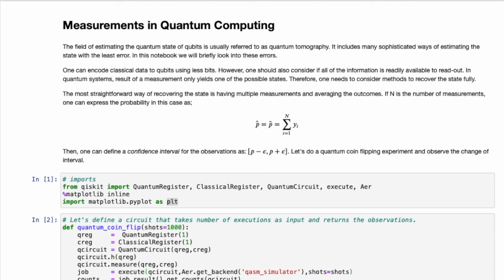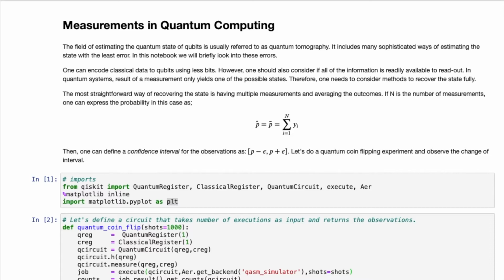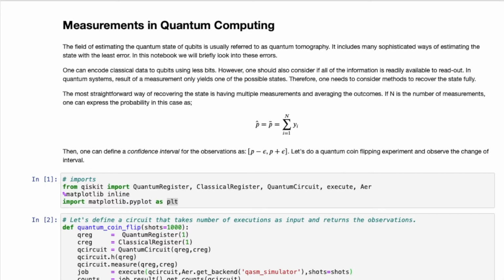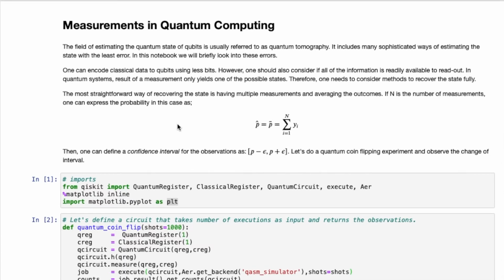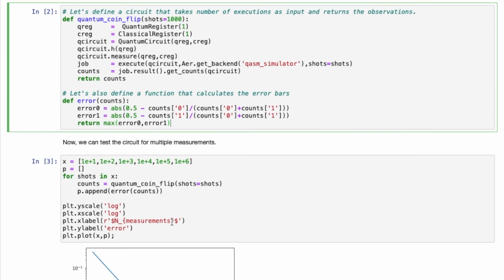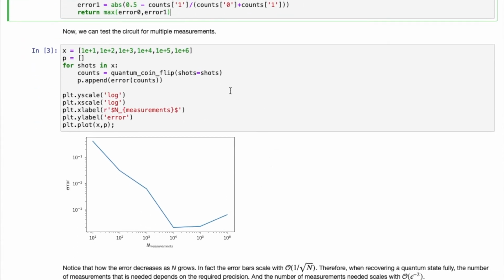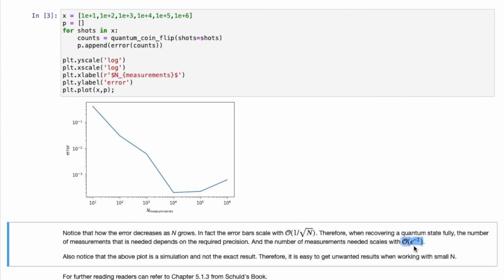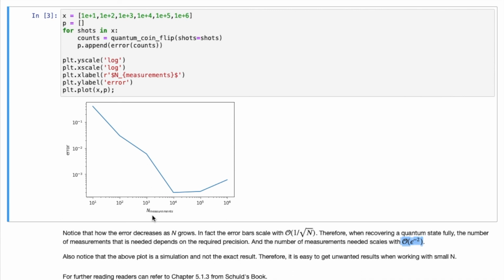Quantum Computing - Part 3: Measurements in Quantum Computing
In this video, we have a brief look at measurements in Quantum Computing.